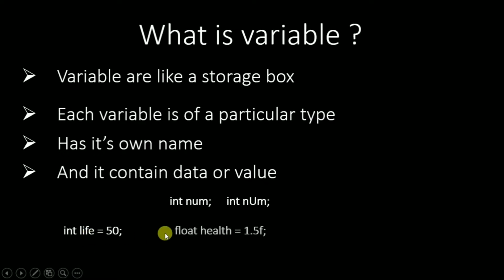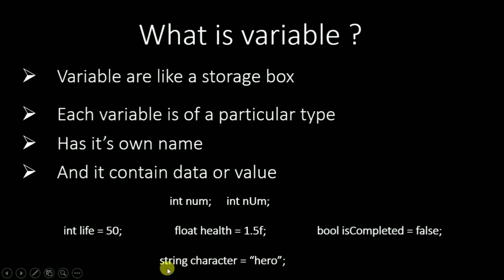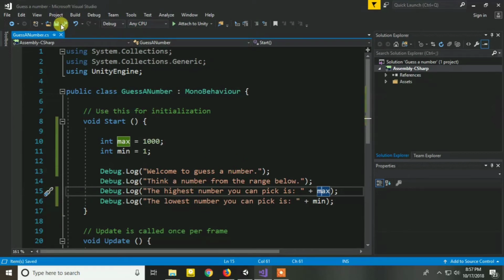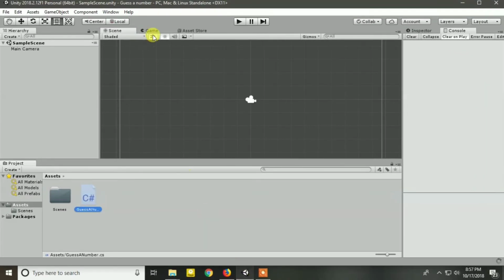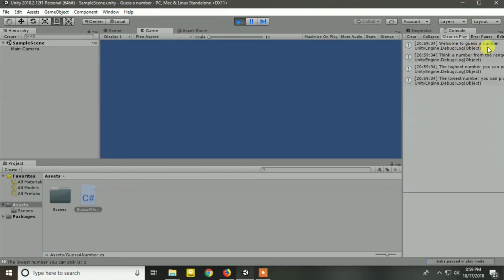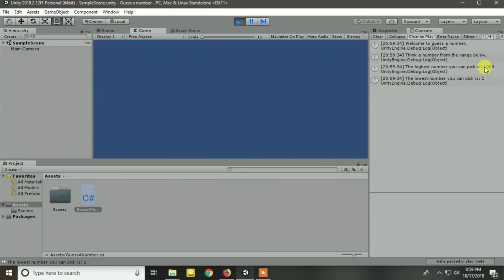A Complete Game Development Course Using Unity3d : Lecture 6 - Intro to variable !! by Code Flow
In this lecture we will discuss about variable, what variable is and different types of variable. We will also write some of the variable in our code.